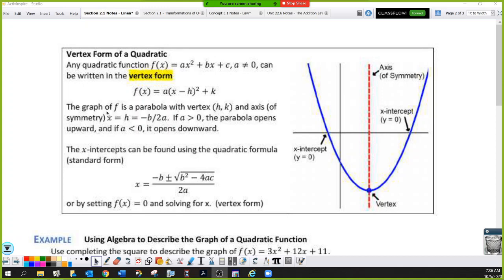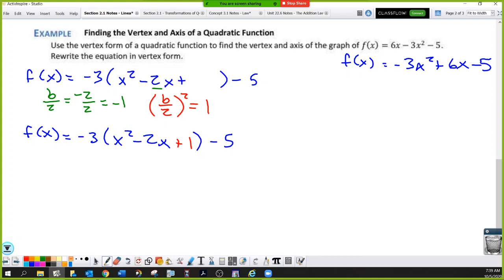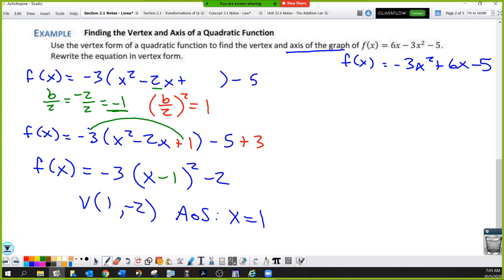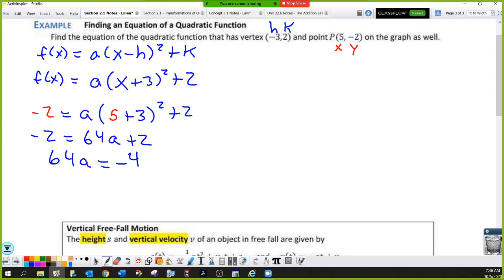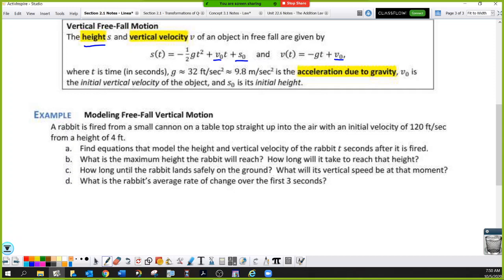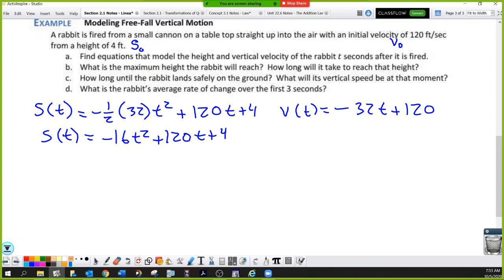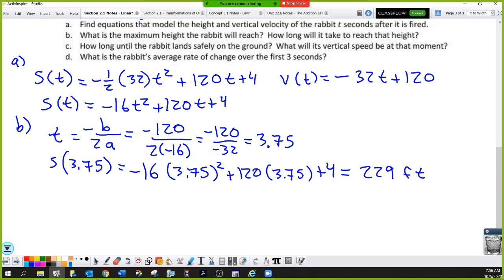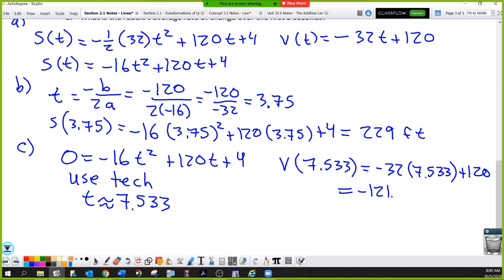Section 2.1B Notes